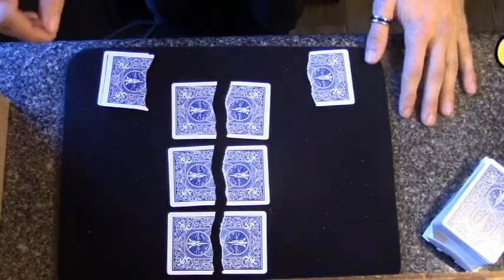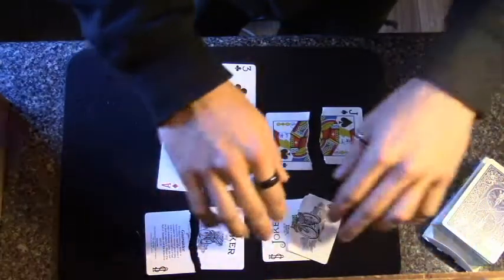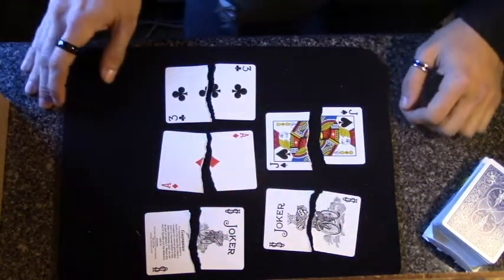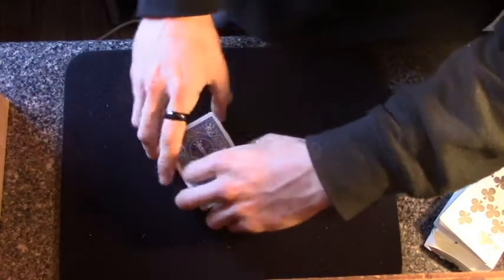BEGINNER SELF-WORKING CARD TRICK + TUTORIAL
Thank You for tuning back in today!

Most of you probably know this one , but it is one of my go to - impromptu effects , when I have nothing planned and someone says , "show us a trick". I usually go to this one if I dont have a duplicate card and if im tired of performing 2 card monte.

TOMORROW. I plan on starting to re-upload some of my  older , ORIGINAL , effects  with new twists and endings.